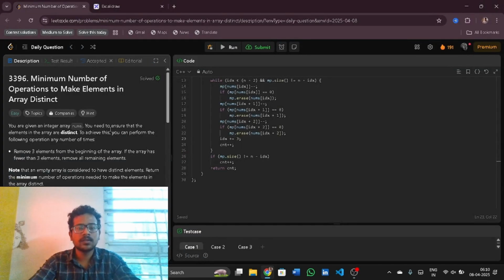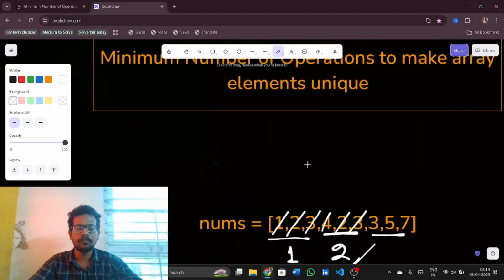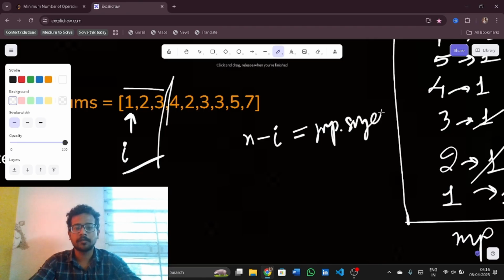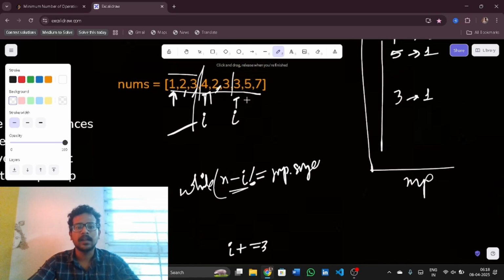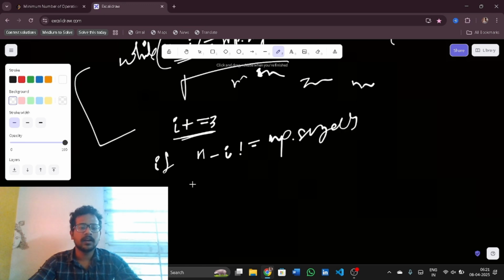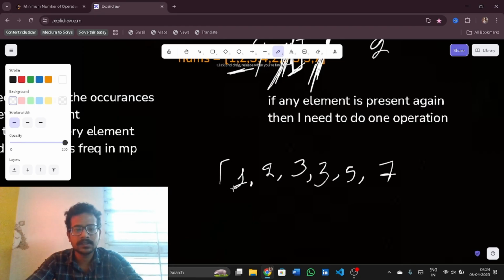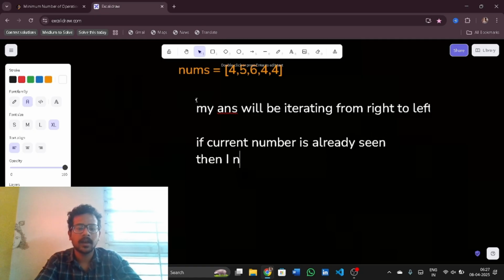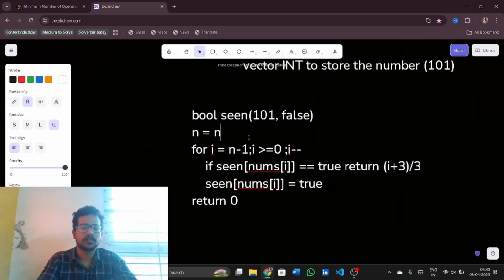Minimum Number of Operations to Make Elements in Array Distinct LeetCode 3396 LeetCode POTD LeetCode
Minimum operations to make elements in array distinct leetcode 3396 leetcode potd leetcode

HELLO WORLD!

Timeline:
0:00 – 2:50 - Question Explanation with Examples
2:51 - 11:30 - 1st approach
11:31 - 12:50 - Code
12:51 - 16:24 - Optimized approach
16:25 - 19:46 - Algorithm